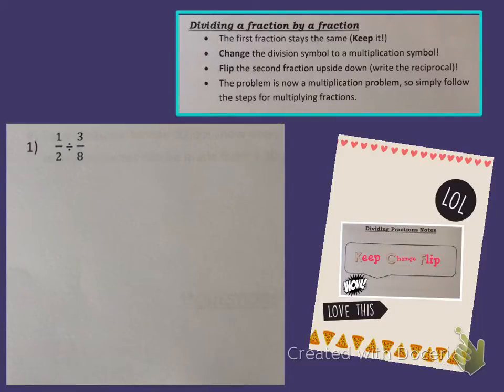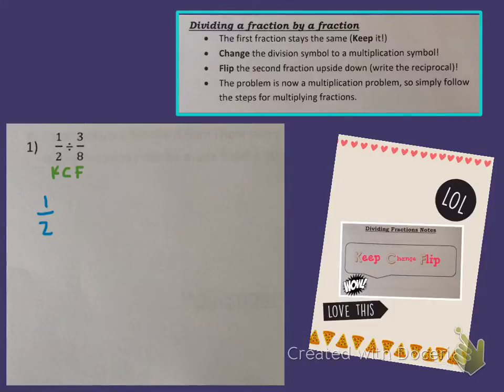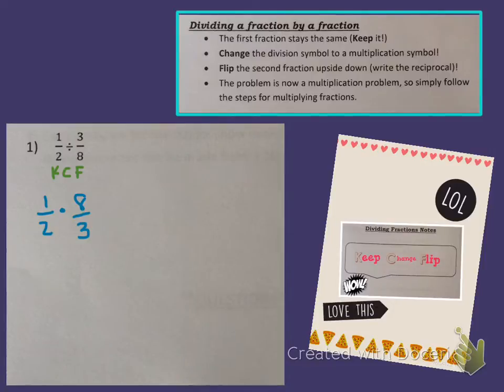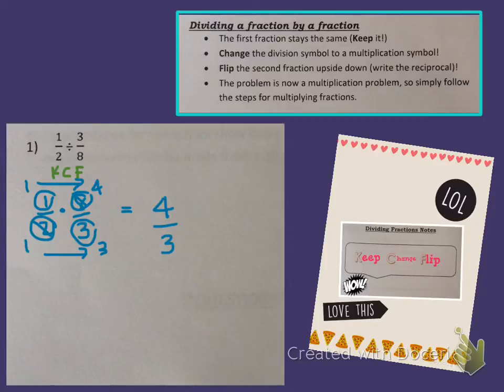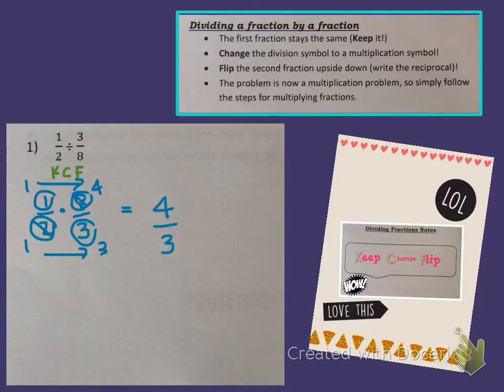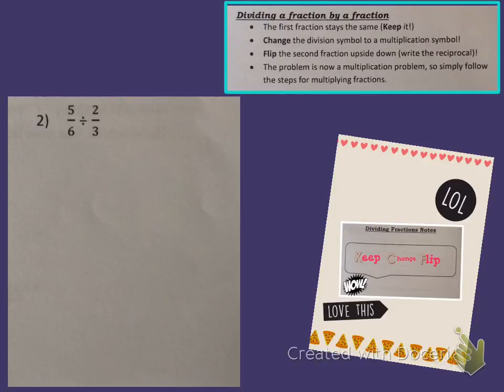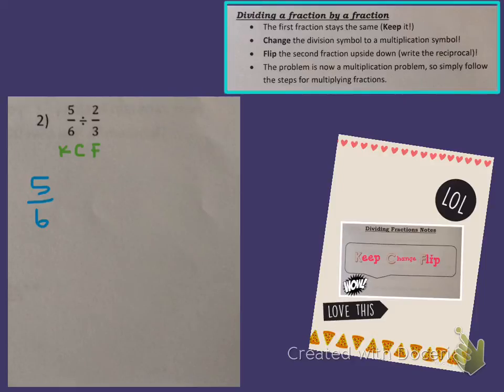Dividing Fractions - Part 1